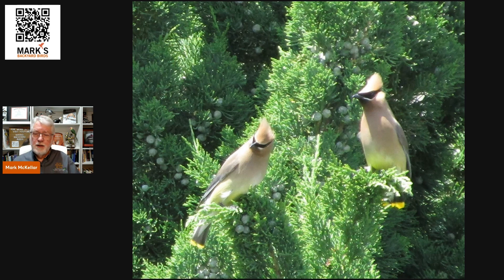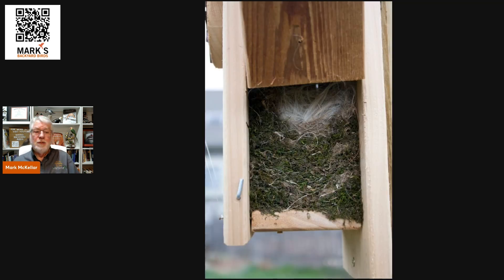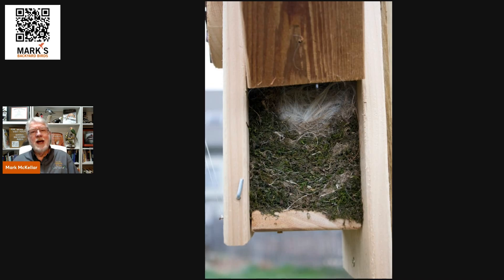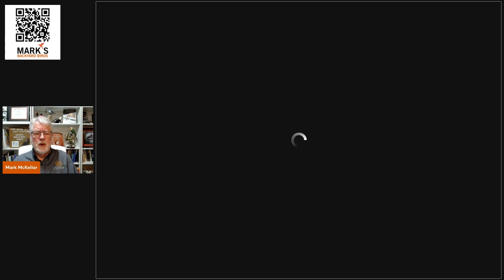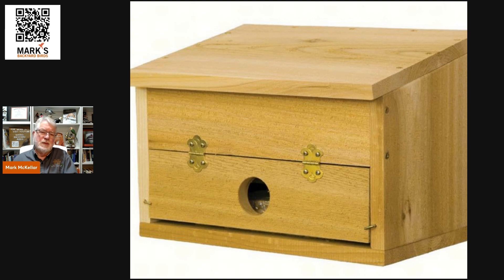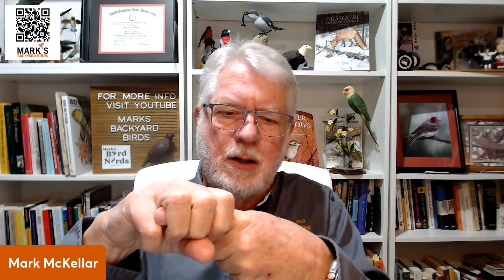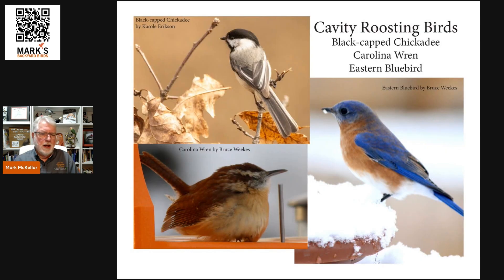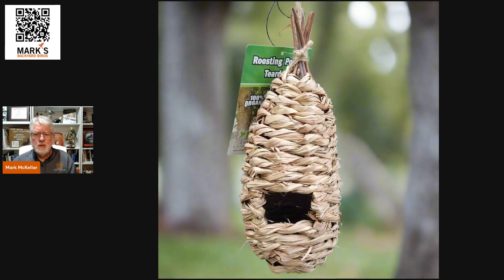How Roosting Pockets & Roost Boxes Help Birds Survive Cold Winter Nights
When the sun goes down and winter temperatures drop, birds don’t just “tough it out.” They look for shelter — places to get out of the wind, conserve body heat, and make it through the night.

In this video, Wildlife Biologist Mark McKellar explains roosting pockets and roost boxes — what they are, how birds use them, and which species benefit most. We’ll also talk about when to put them out, where to hang them, and how they differ from traditional nesting boxes.

It may surprise you to know that many birds don’t sleep alone… and some will pile into these cozy spaces shoulder-to-shoulder. Ouch! (Well, cozy ouch.)

If you enjoy helping birds in practical ways that really matter — especially in winter — this is a simple step that can make a big difference right outside your window.

Have you noticed birds roosting in unusual places in your yard? Share what you’ve seen — we’d love to hear it.

Let’s talk birds.

I’m Mark McKellar — a wildlife biologist with 40+ years of bird study experience (and countless hours just staring out the window). I’m here to help you bring more birds — and more simple wonder — right to your own backyard.
Around here, we tackle real bird feeding problems together:
 • Ants and bees hogging your nectar feeders?
• Squirrels turning acrobat?
• Pesky birds eating you out of house and seed?
• Seed sprouting under your feeders like a jungle?
... with a few trusted tips and the right gear (all hand-picked by my staff and me), feeding birds can be downright joyful.

Mark's Amazon store:

Cover photo: Roosting Pockets by James Bandes - Black-capped Chickadee by Karole Erikson
00:00 Introduction
01:46 Nest Boxes for Roosting - Chickadee nest by Linda Williams
02:05 Cavity Roosting Birds
03:19 Adding Shavings
04:55 Combo Nesting/Roosting Box
05:16 How Bird Feet Work
05:44 Roosting Pockets
06:34 Where to Place Roosting Pockets - Hanging Pockets by James Bandes
07:14 More Roosting Pockets
07:28 Wrap Up